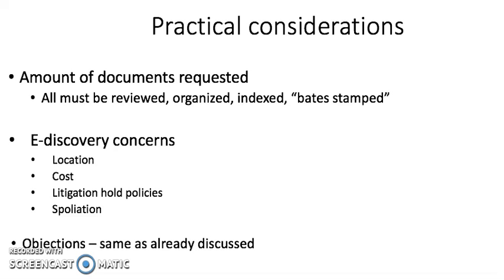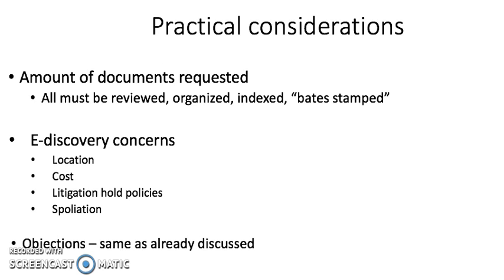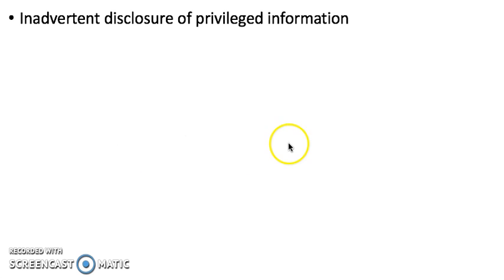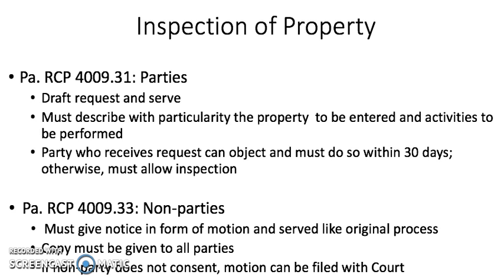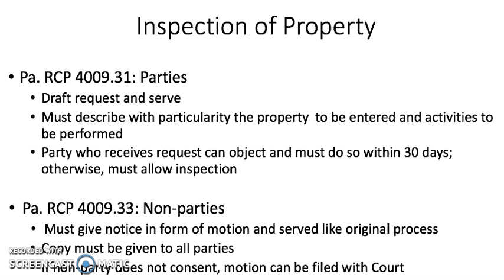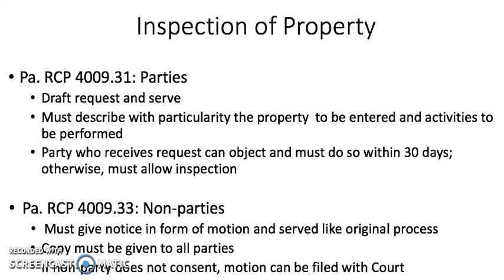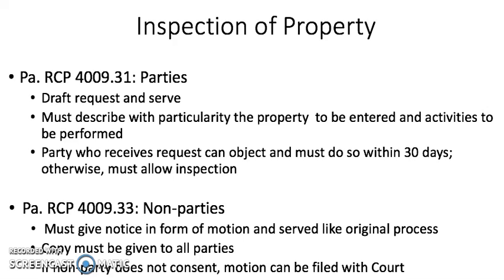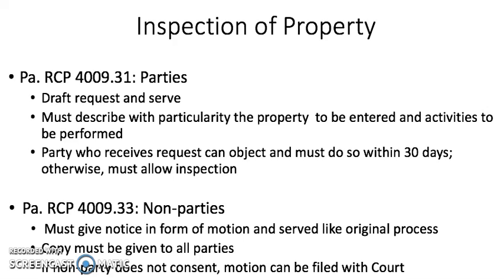Civil Lit II Part II